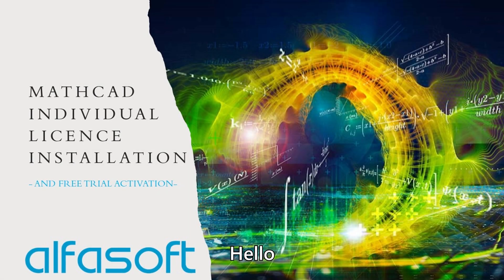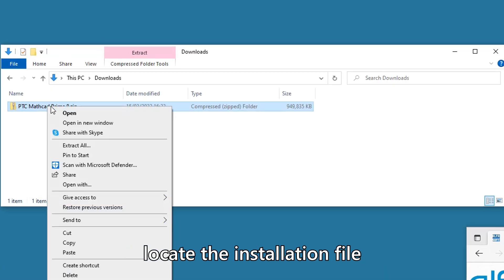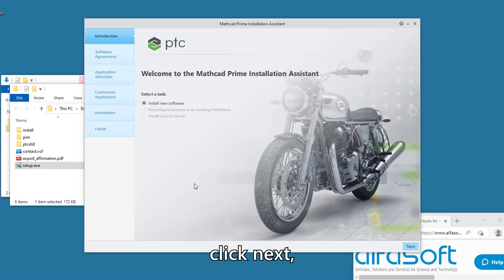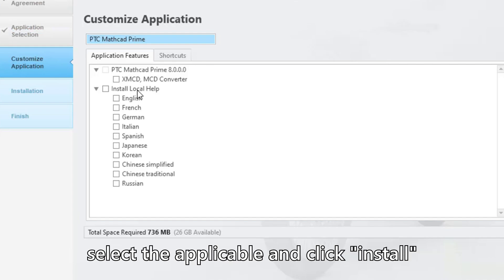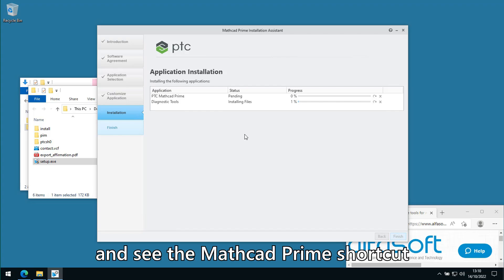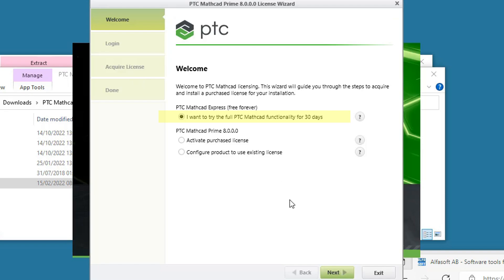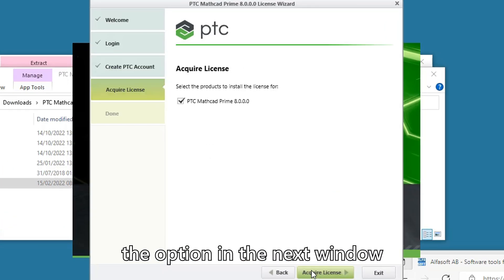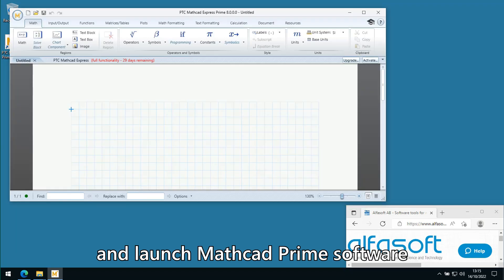Mathcad Prime licence installation and free trial activation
This video contains detailed instructions on installing your Mathcad Prime software and activating the free 30-day trial.